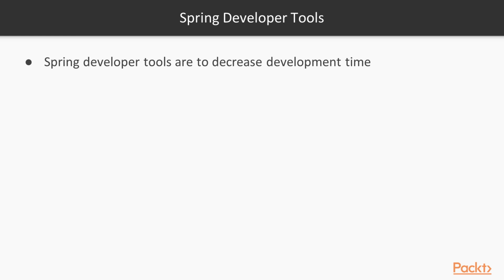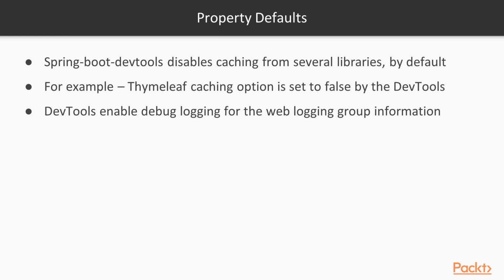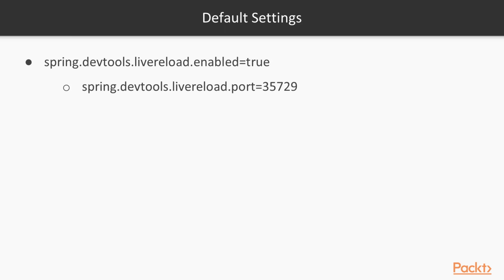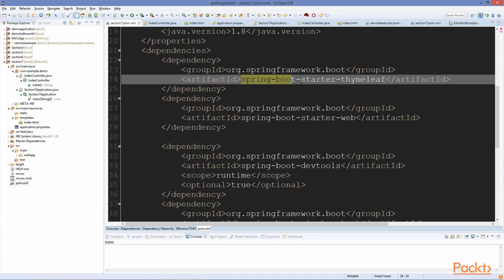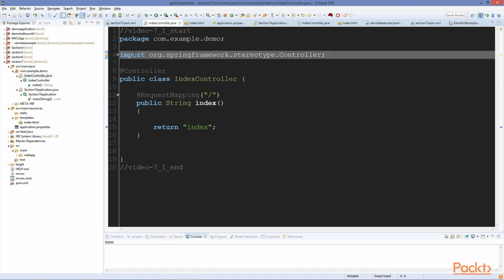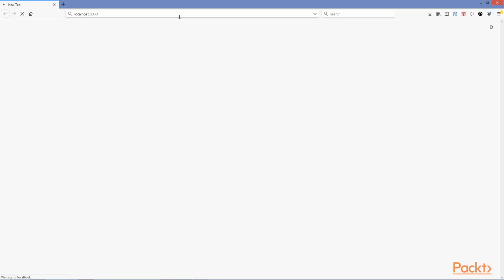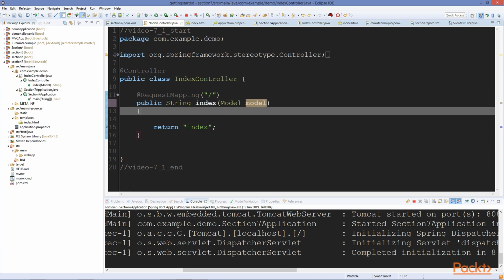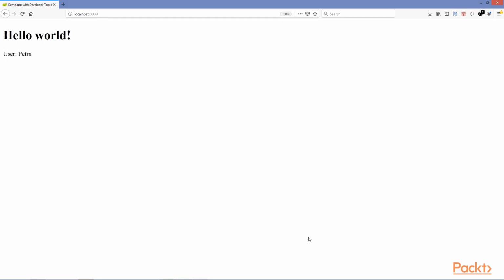Getting Started with Spring Boot 2.0 :Property Default in Development Time Configuratn|packtpub.com